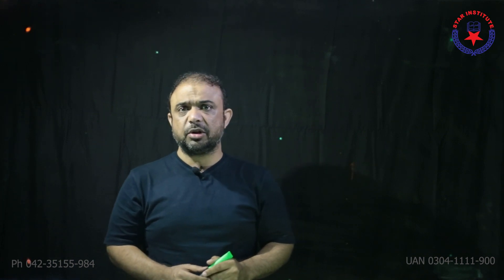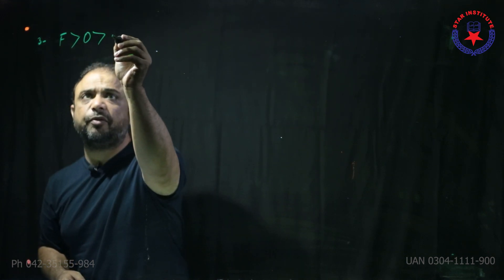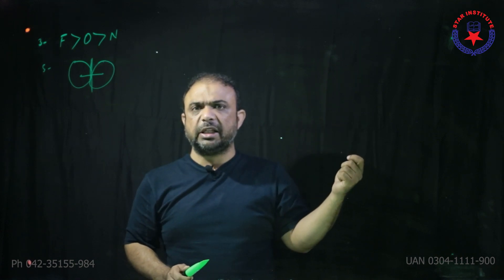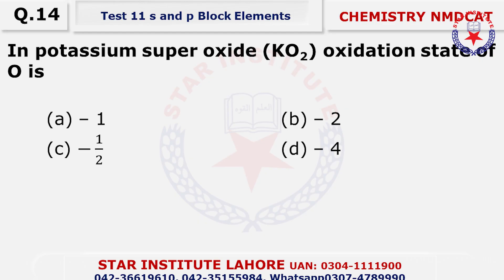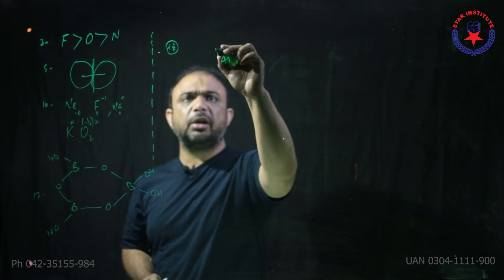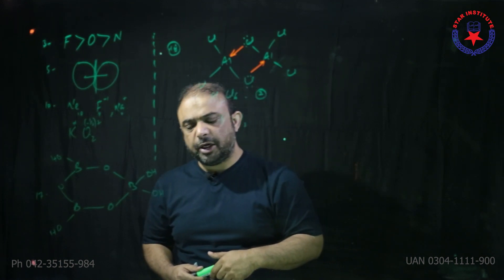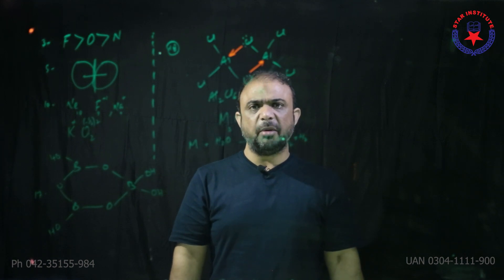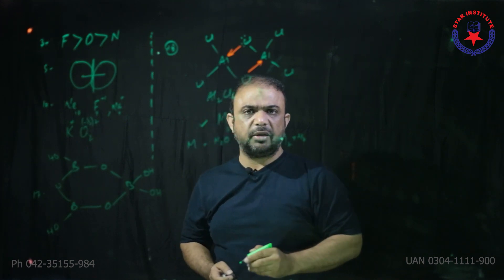SnP BLOCK | FREE LECTURE 11 | NMDCAT 2021 | STAR INSTITUTE | URDU/HINDI | AKHTAR JAFFRY